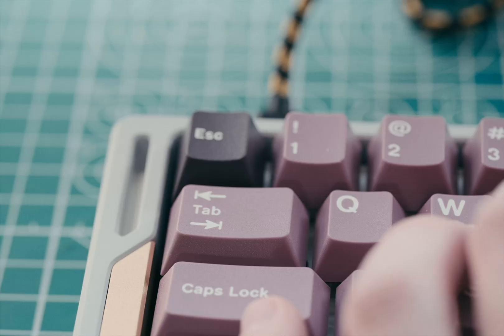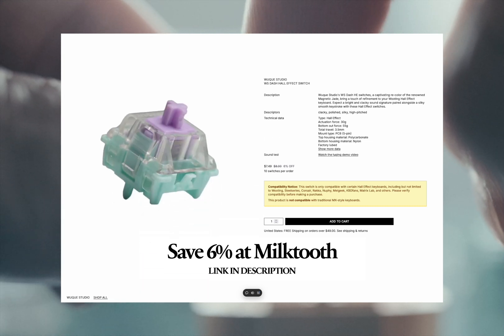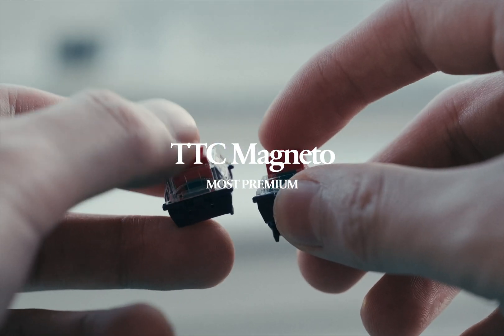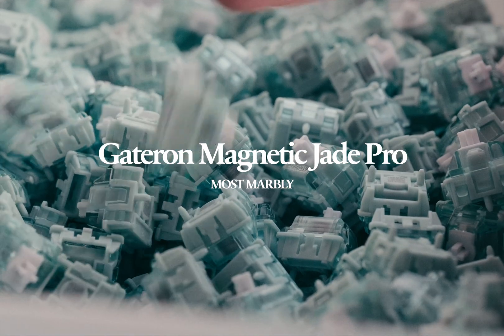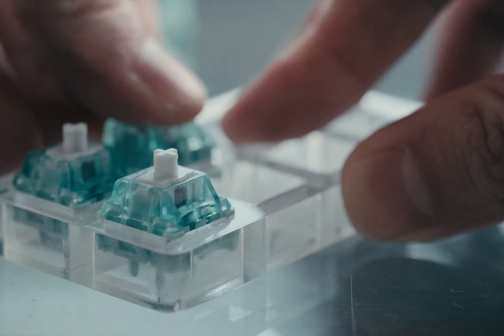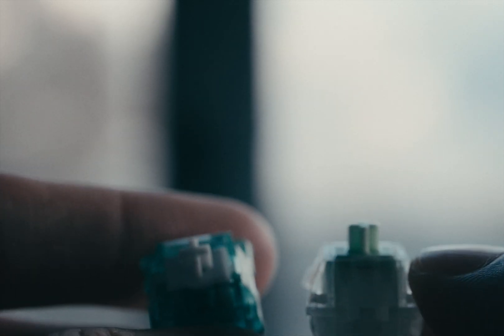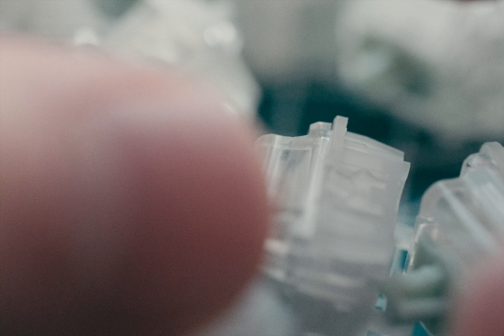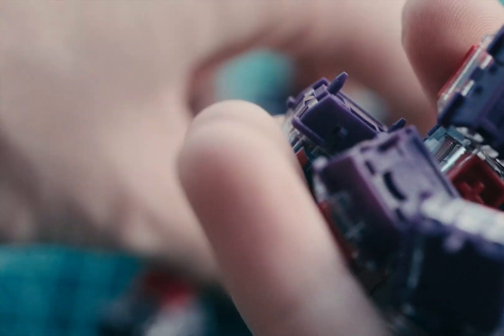Top 5 Hall Effect Switches (2024)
Timestamps:
0:00 Intro
0:13 Disclaimer
0:28 Wuque Studio WS Dash
1:15 Everglide Sticky Rice V2
1:45 TTC Magneto
2:33 Gateron Magnetic Jade Pro
3:47 Everglide Master
4:33 Back to back sound tests
5:11 Conclusion